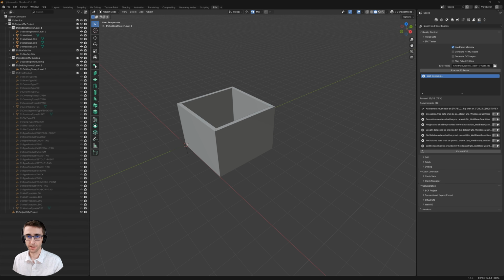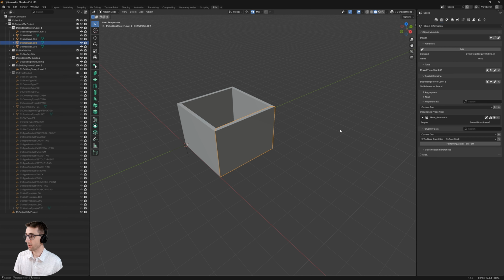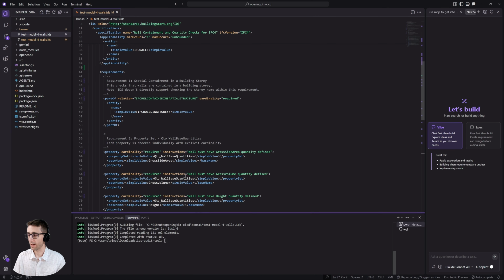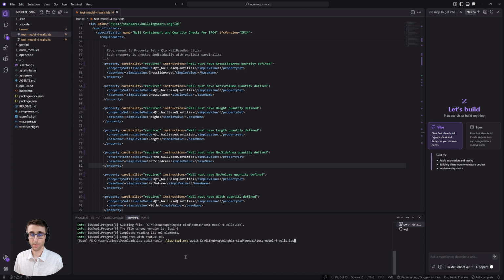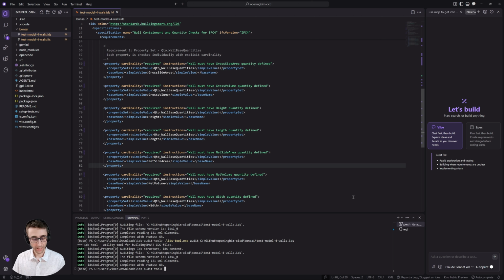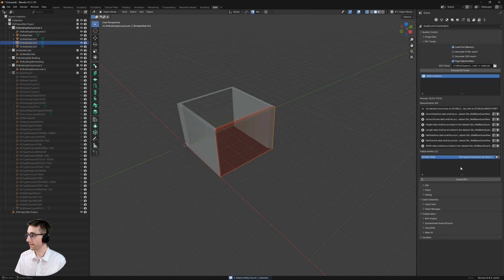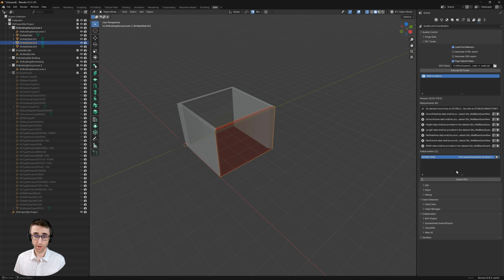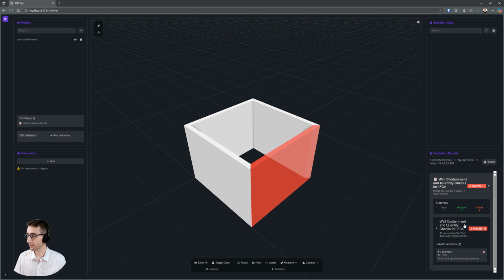Testing our IDS validation logic - BIM CI/CD Pipeline part 5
Testing Inputs and Outputs: Validating IFC and IDS Files

In this video, we discuss testing the inputs and outputs of a program using IFC and IDS files. We create a simple IFC model with four walls in Bonsai BIM and validate whether the walls have quantity takeoff properties using an IDS file. We also use the IDS-tool.exe from Building Smart International to check the validity of our IDS file. After validating in Bonsai BIM, we run our app to ensure it correctly validates the model. This video is part of a series, and the next steps involve containerizing the app and converting it into an API endpoint.

00:00 Introduction to Testing Inputs and Outputs
00:15 Creating a Simple IFC Model
00:54 Understanding the IDS File
01:14 Validating the IDS File
02:24 Running the Validation in the App
03:24 Conclusion and Next Steps